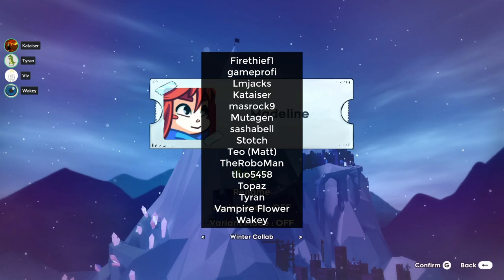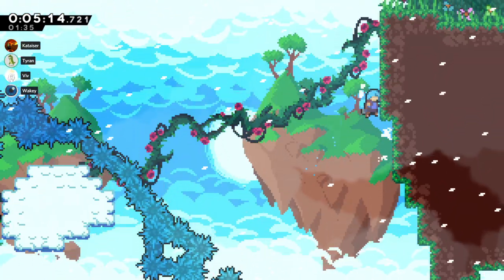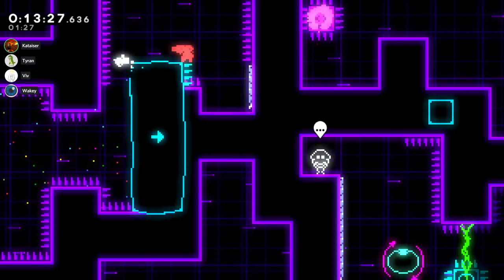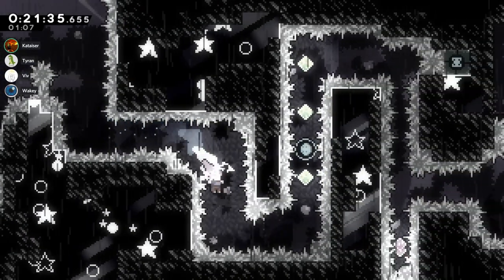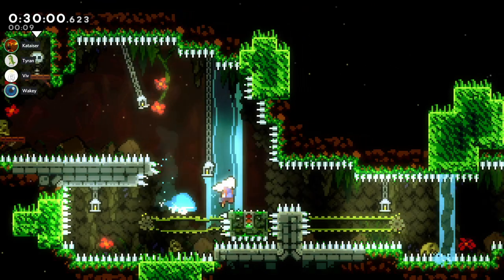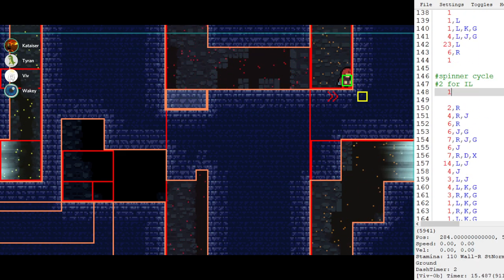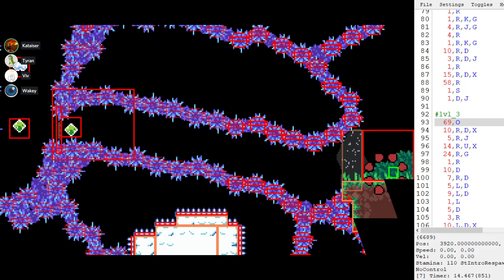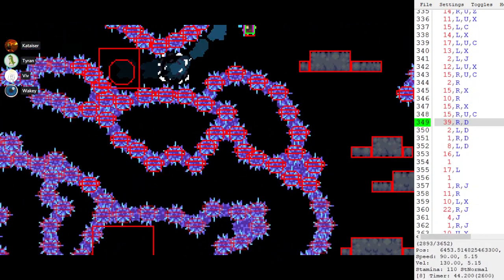Celeste 2021 Winter Collab TAS Showcase VOD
Thanks again to everybody who contributed (see below) and commentated (me, Wakey, Tyran, and Viv)!  This was a great project to work on.

Full credits: Firethief1, gameprofi, Lmjacks, Kataiser, masrock9, Mutagen, sashabell, Stotch, Teo (Matt), TheRoboMan, tluo5458, Topaz, Tyran, Vampire Flower, & Wakey

0:00 - Starting soon
1:04 - Intro
8:19 - TAS
47:15 - Intermediary
50:00 - Analysis
1:09:46 - Gym TAS

SOCIALS ETC.